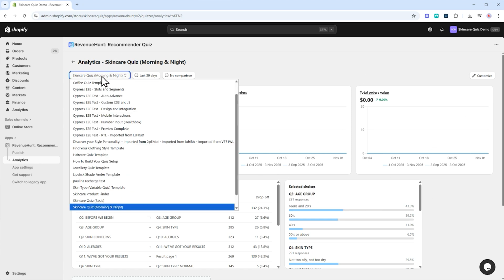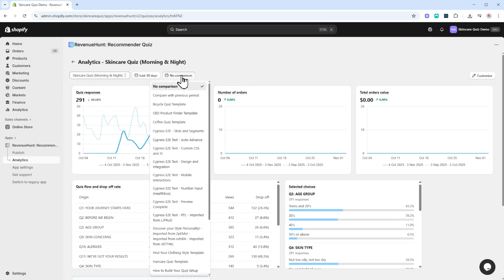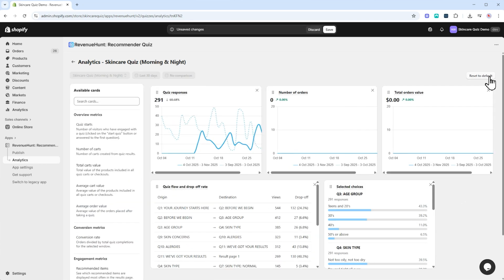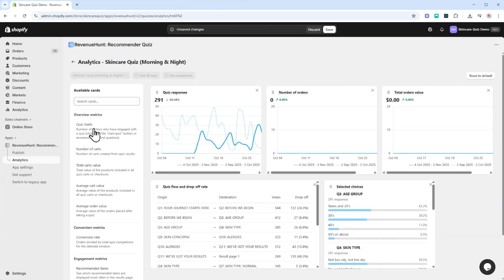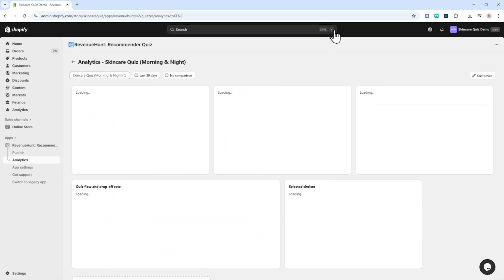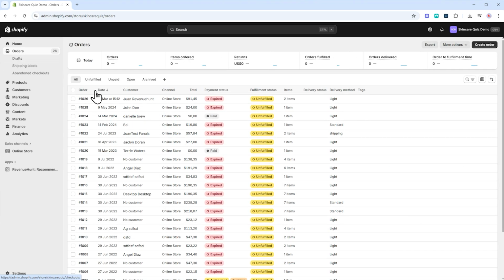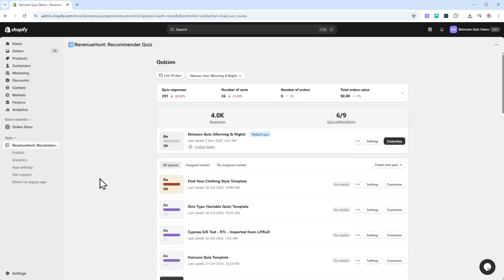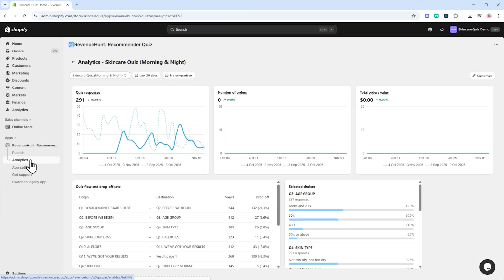HOW TO | Track Quiz Revenue | RevenueHunt App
RevenueHunt App how-to video for beginners. How to how to track quiz revenue in the quiz created with RevenueHunt app for Shopify.

🧐 What you’ll learn:

- How to access and read your quiz analytics in the RevenueHunt dashboard,
- Which key metrics to track — quiz starts, completions, carts, and sales,
- How to connect your quiz to Shopify Customers for sales attribution,
- How quiz-generated orders are tagged and tracked automatically,
- How to measure total revenue and orders driven by your quiz

➡Sections:
0:00 Intro
0:14 Analytics
1:05 Check Orders & Analytics
1:45 Outro
1:57 End